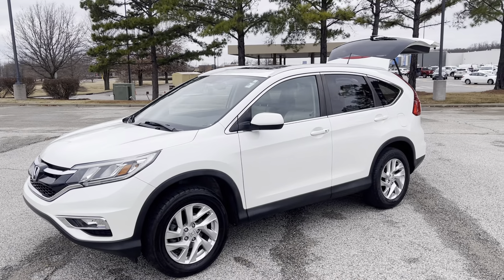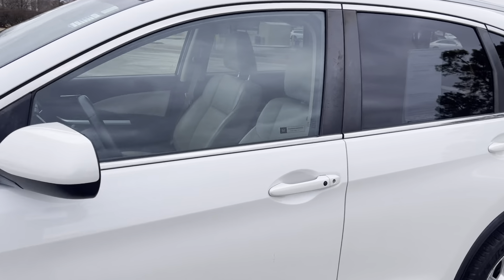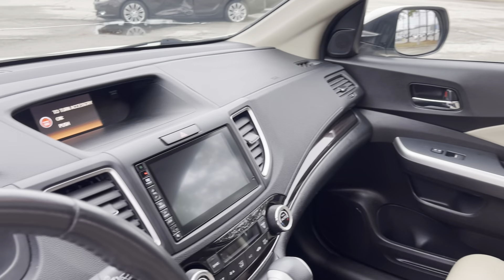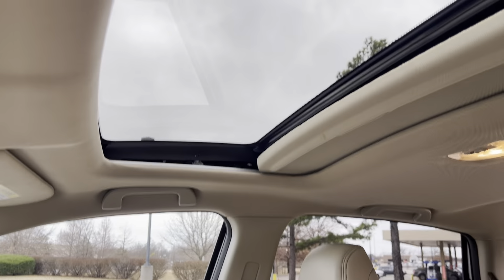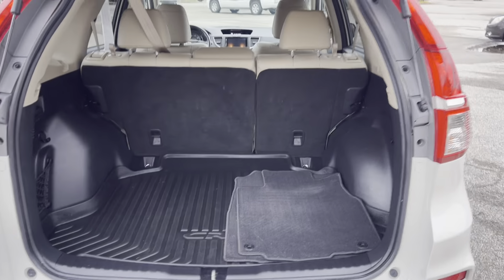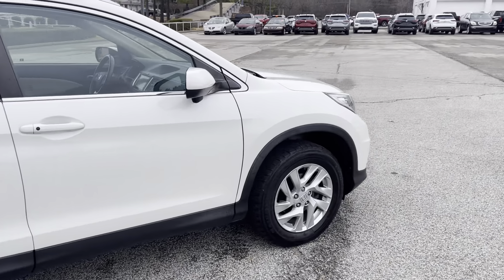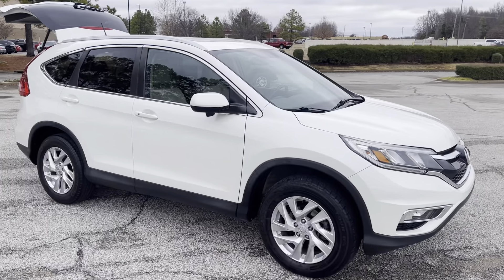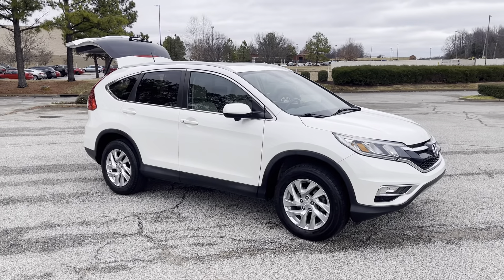2016 HONDA CR-V EX-L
W2536RB